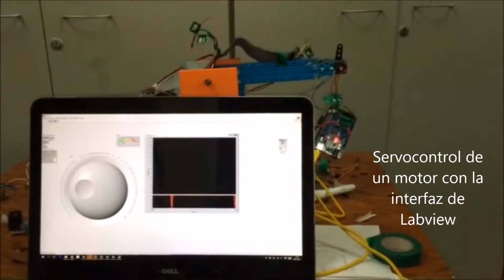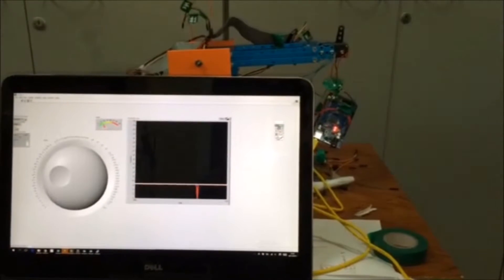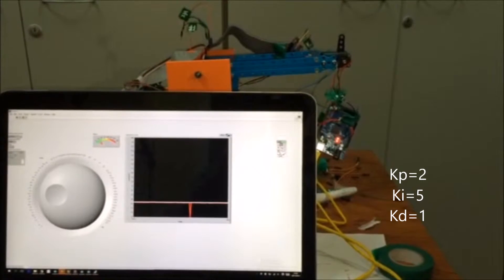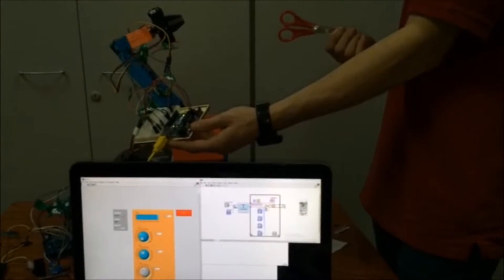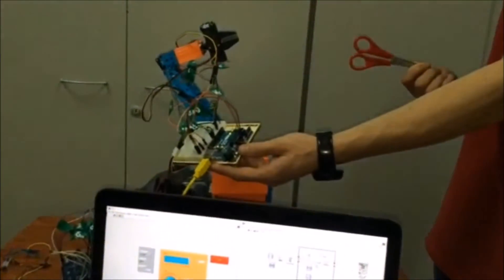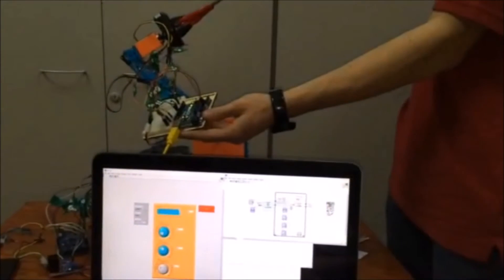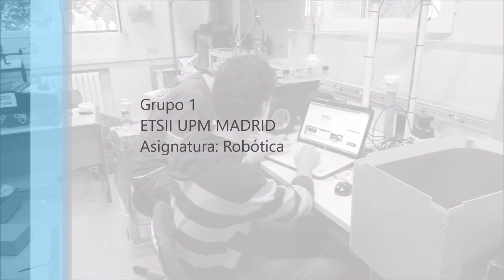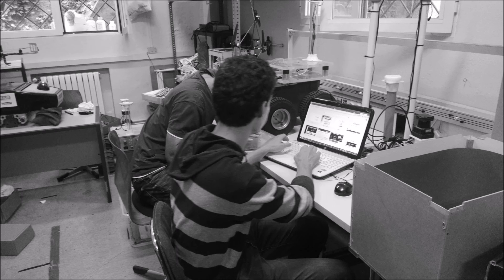Equipo1 Robótica 2015-16 (ETSII)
Equipo 1:
Stefan Schick
Rodrigo Aranguren
Luis Paarup
Javier Fernández
Jesús Tordesillas
Pablo Rodríguez